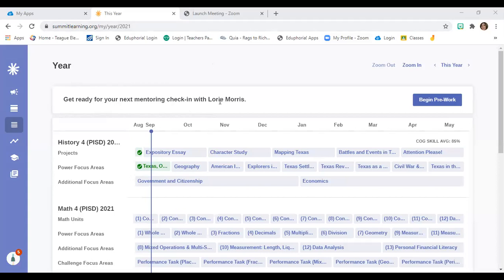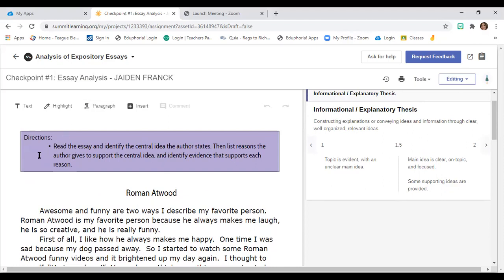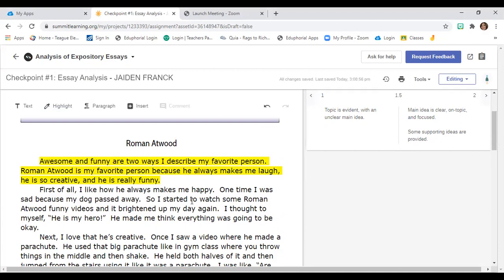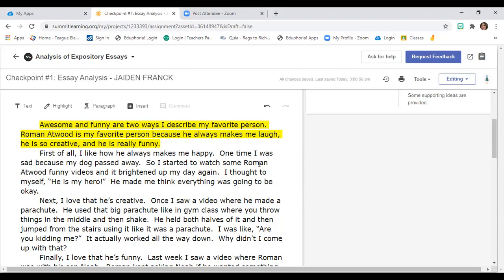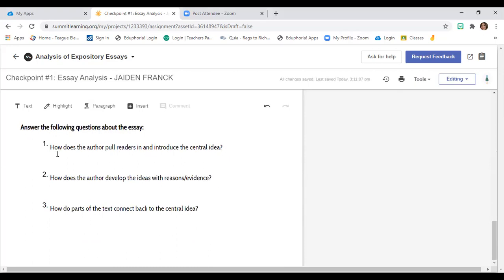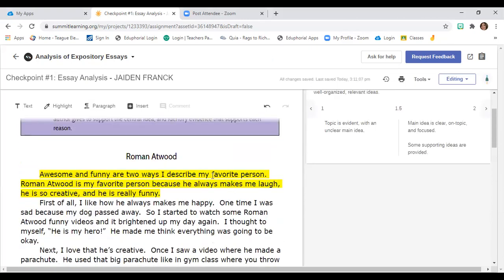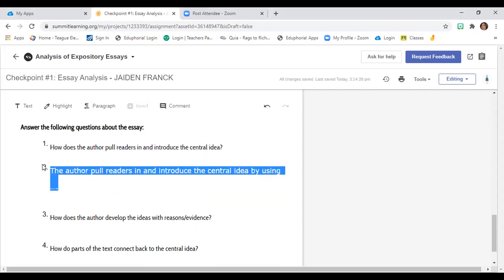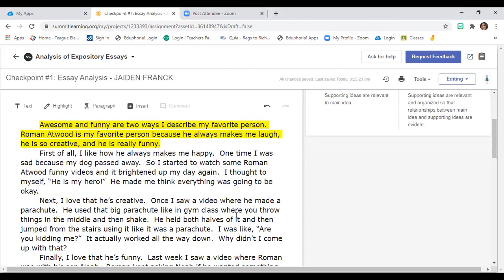Writing: Checkpoint 1: Analysis of Expository Essays